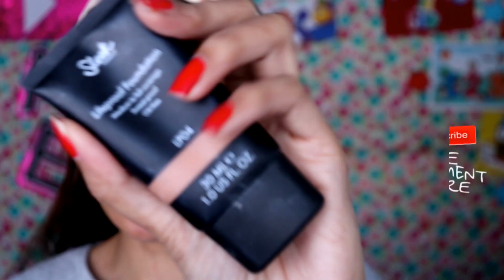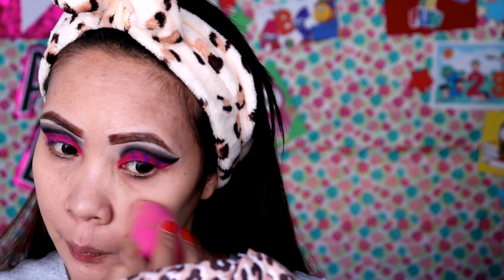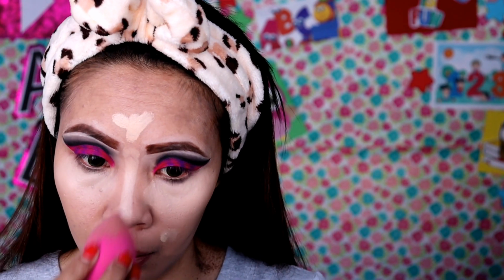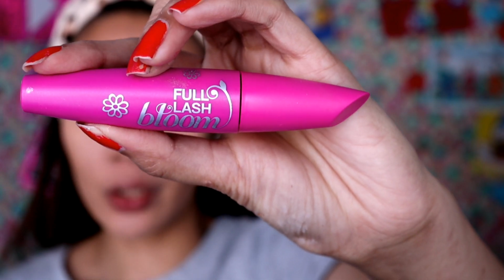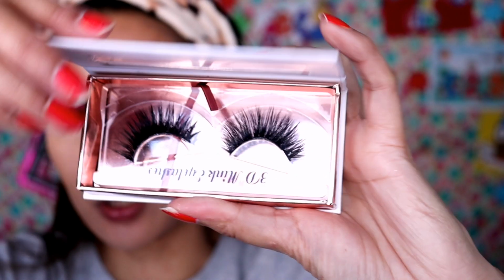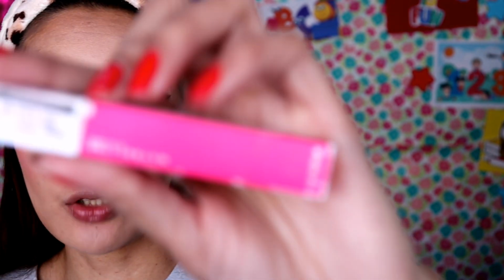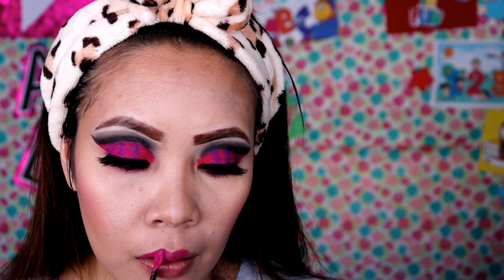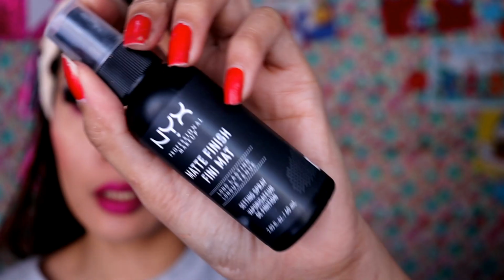PINK SNAKE PRINT EYESHADOW TUTORIAL | AnjelMae